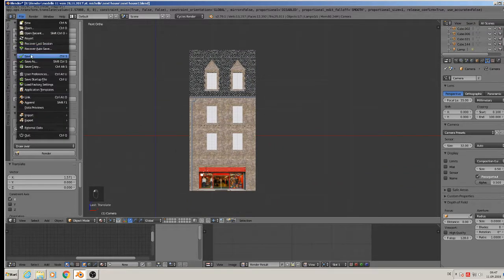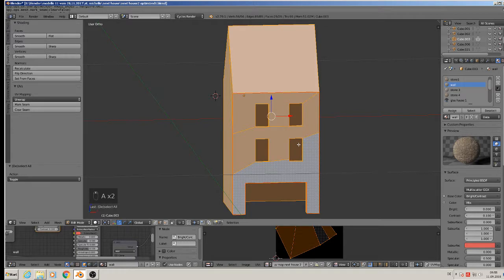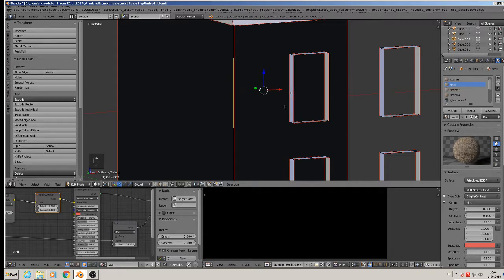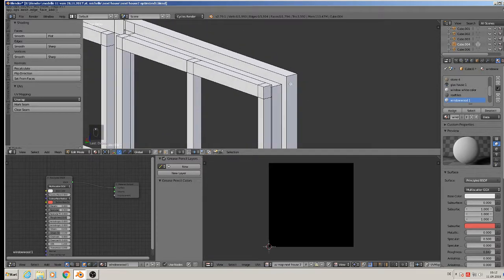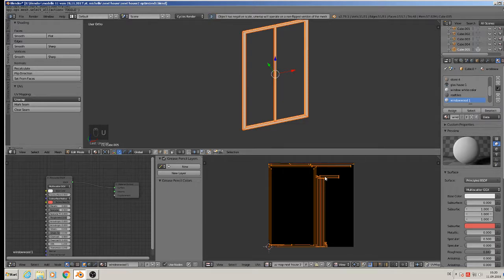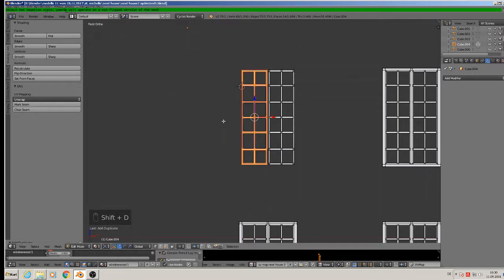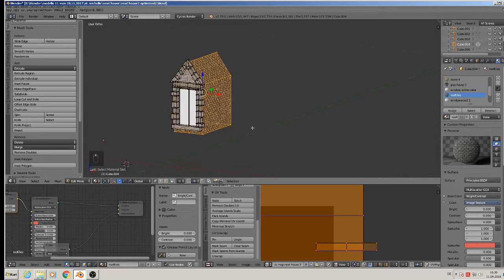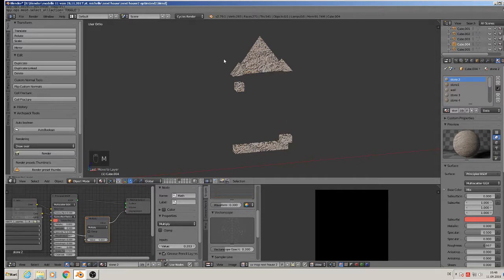Blender 3D Mega Tutorial St.Michel optimize next house part 1